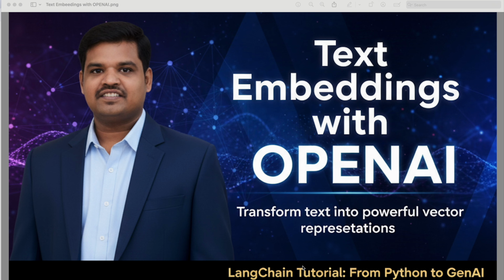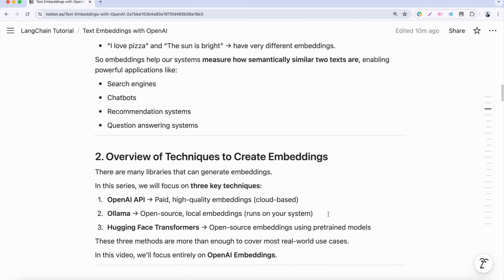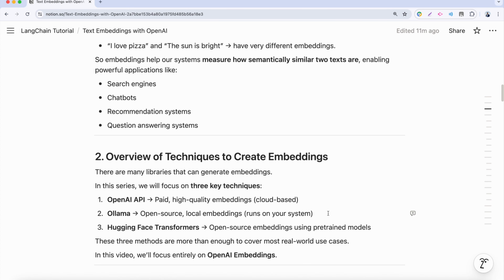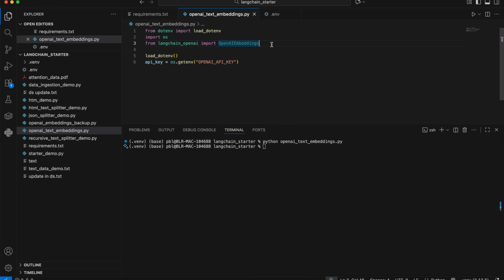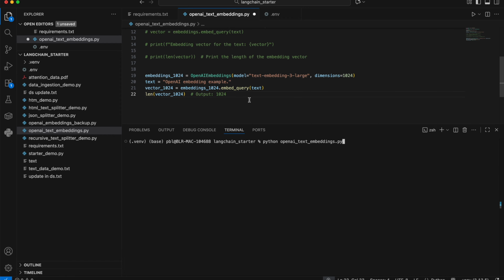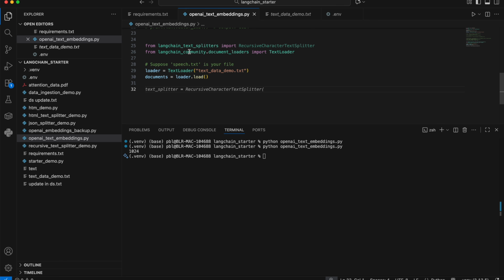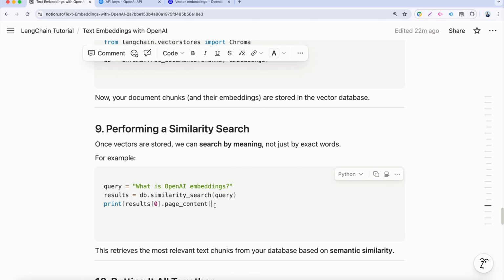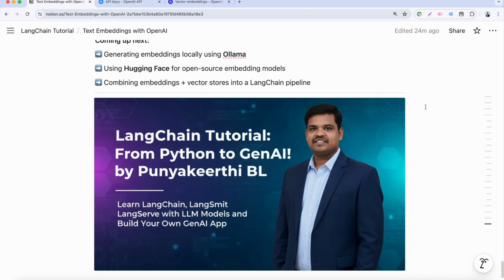Master Text Embeddings with OpenAI | LangChain Tutorial for Generative AI Beginners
LangChain Tutorial Series: From Python to GenAI

Episode: Text Embeddings with OpenAI

In this video, we explore how to transform text into vector representations using OpenAI embeddings — a foundational concept in building powerful Retrieval-Augmented Generation (RAG) and LLM-based applications.

You’ll learn:

What text embeddings are and why they’re essential

How to generate embeddings using OpenAI’s API

How embeddings power similarity search and context retrieval in LangChain

How this concept fits into your GenAI pipeline

Whether you’re a Python developer stepping into AI or a beginner in Generative AI, this tutorial breaks it down with clear, hands-on examples.